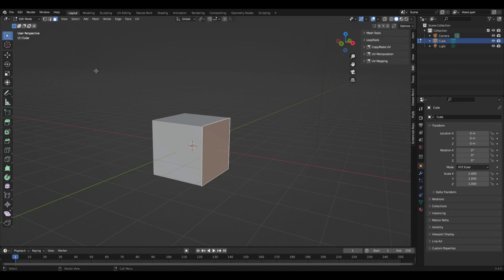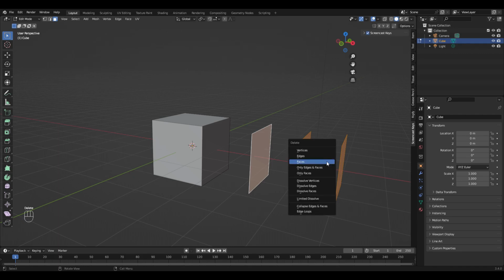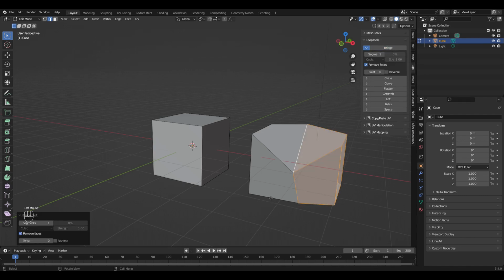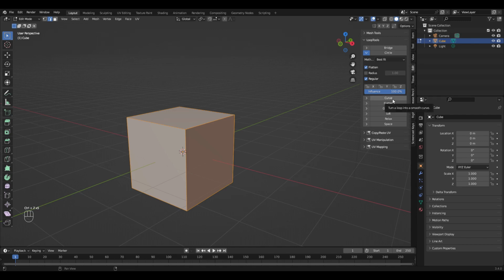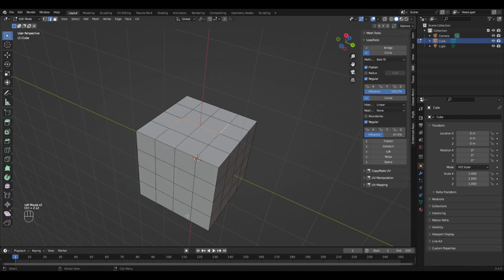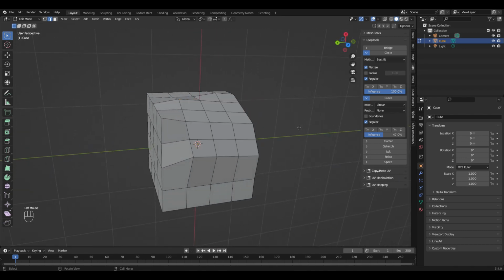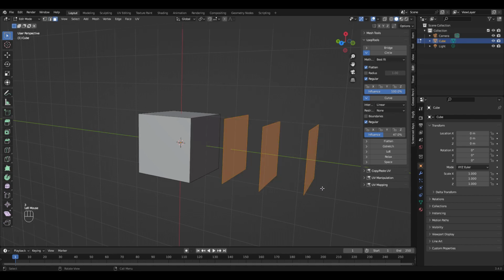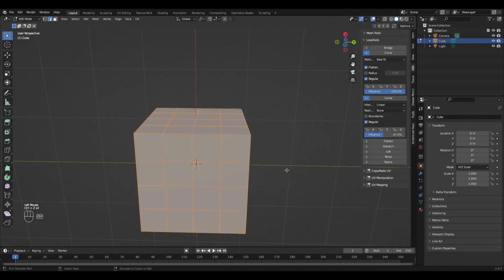Blender 3.4 Hidden Features: Mesh Loop Tools!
Blender 3.4 tutorial on Mesh: Loop Tool options.  (also available in earlier versions as well)